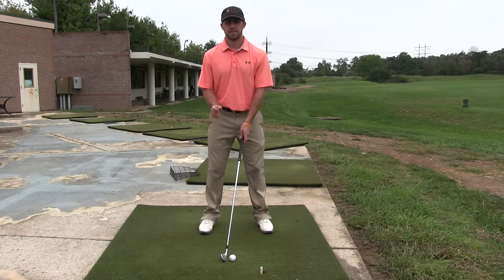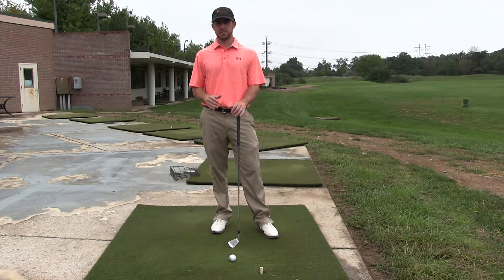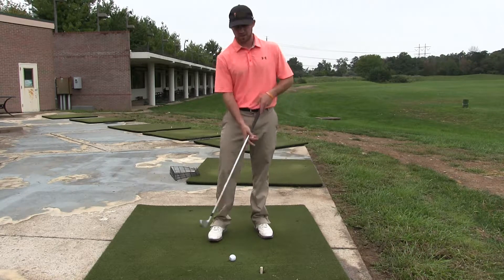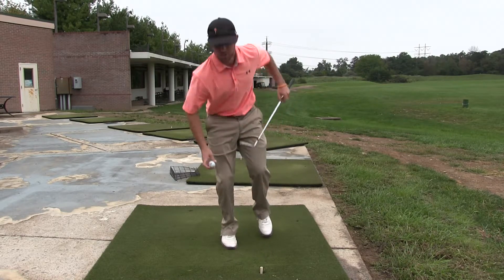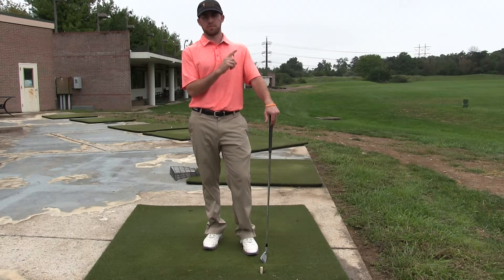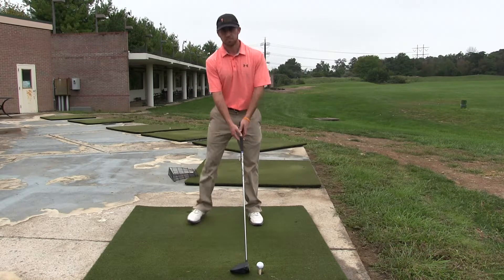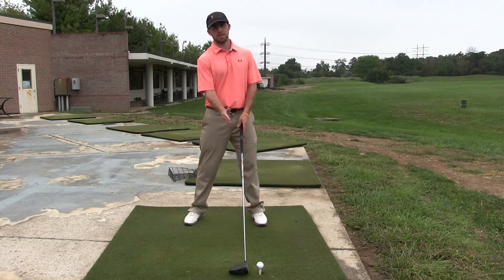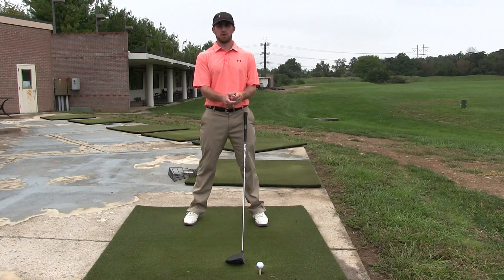Golf Tip of the Day: Angle of Attack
Raspberry Golf Academy instructor Josh Apple explains angle of attack for both irons and drivers.